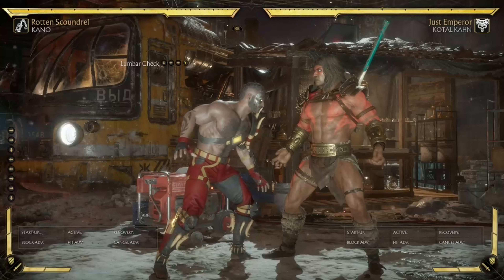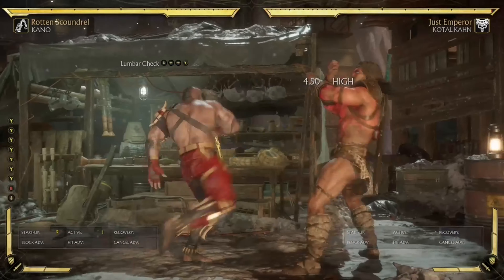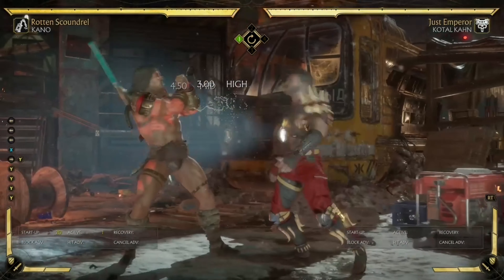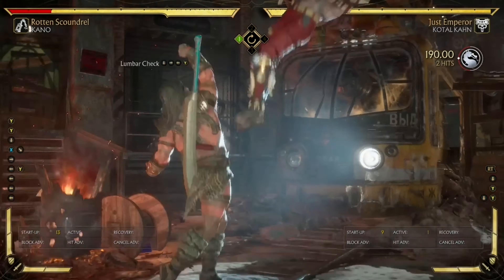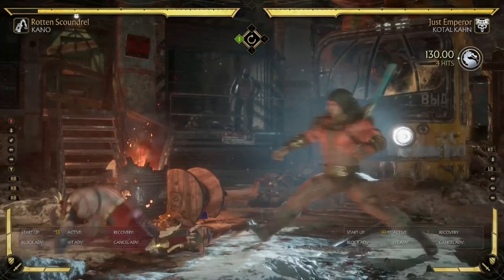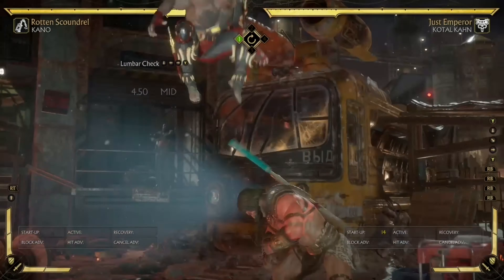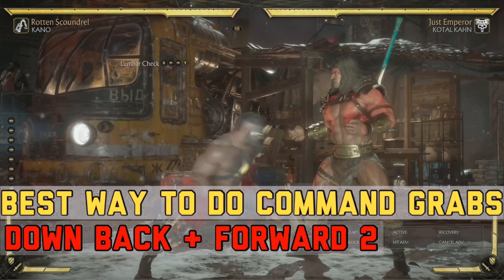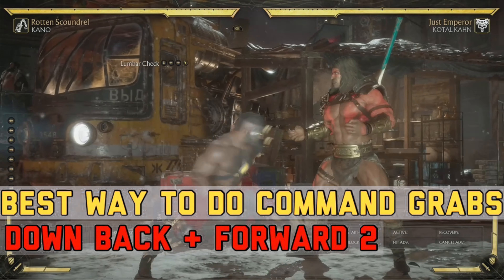WHY YOU SHOULD BE RUNNING COMMAND GRABS!/How to do command grabs and why use them | Mortal Kombat 11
Here’s his twitch.
You can check it out (you should just saying)

If you want to learn command grabs and their uses, you came to the right place!

Hey guys my name is Kingz and I make Mortal Kombat videos. I make a variety for Mortal Kombat videos. Ranging from funny videos,brutality videos, 1v1 with you guys and sometimes GTA videos

Drop a like as well that would help me a lot.

My Twitter is @kingz78600 (same as my Instagram)

Outro music is free to use, I found it in the official youtube library.